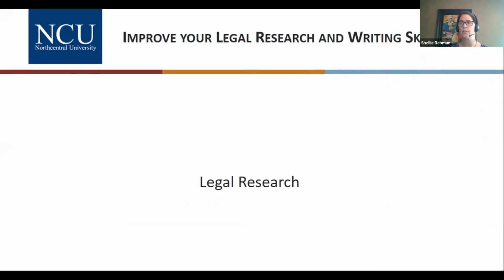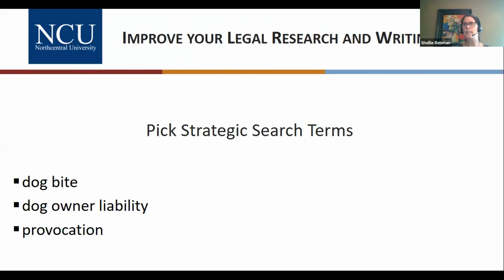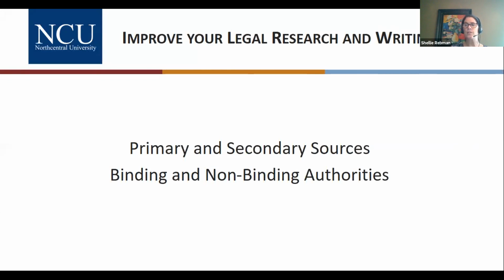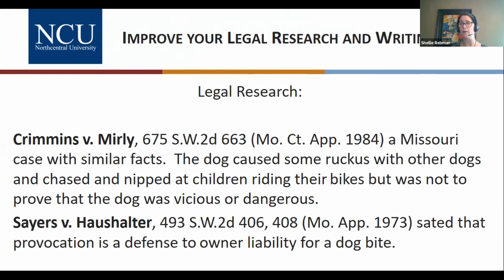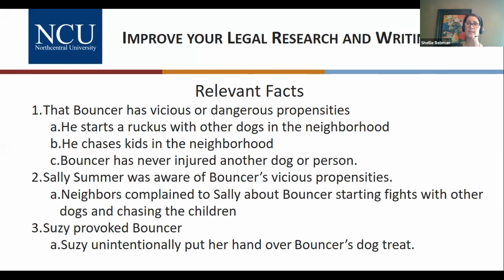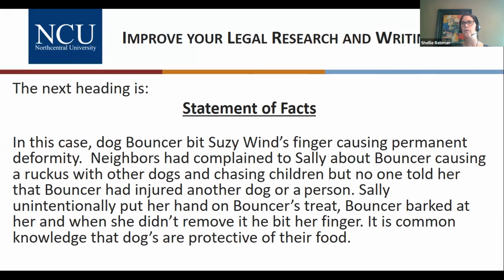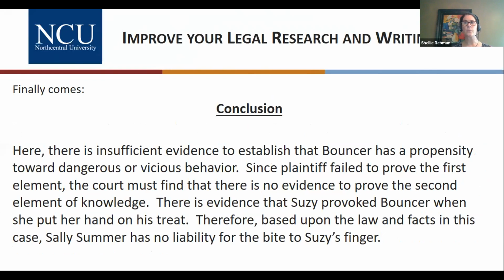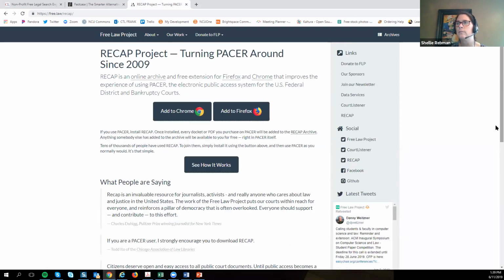Improve your Legal Research and Writing Skills: Tips and Resources to Help You Succeed - 06/11/19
(Webinar) Join the CTL and our guest host, Dr. Shellie Rebman, Lead Faculty Member for the Master's in Legal Studies (MLS) program. Dr. Rebman takes attendees on a tour of legal resources available to MLS students and faculty, providing tips on how to successfully use these resources to improve and perfect their legal research and writing skills.